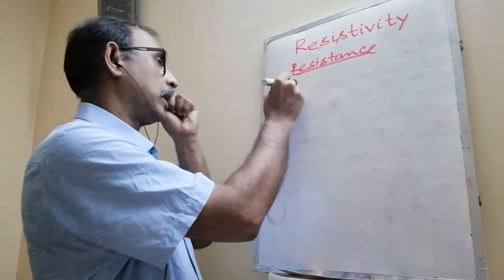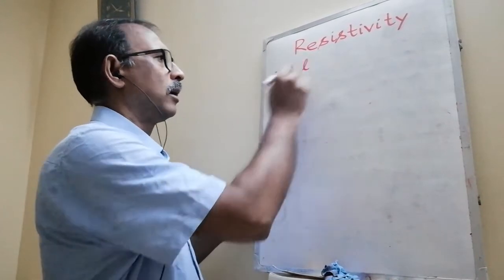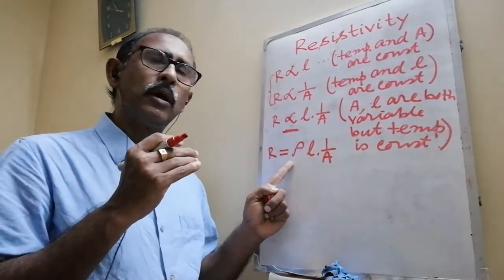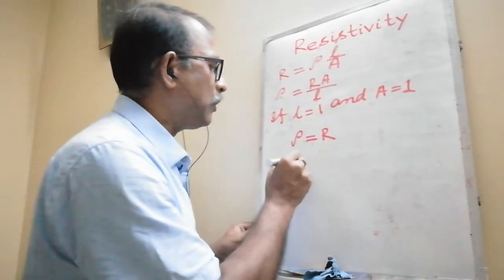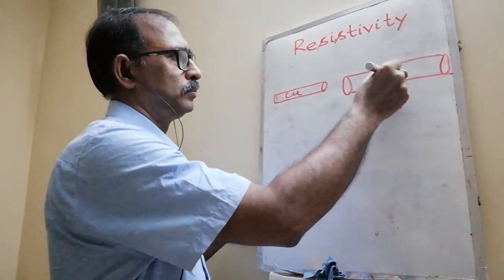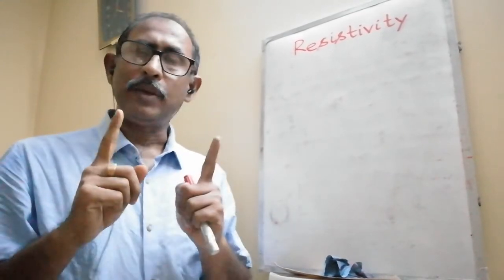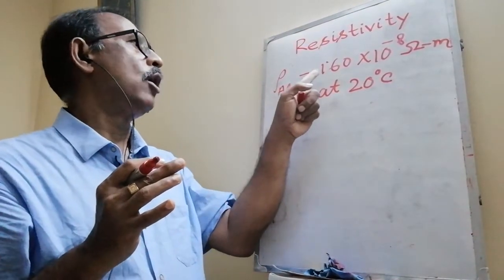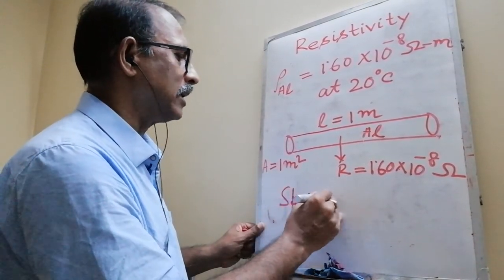Resistivity or Specific resistance